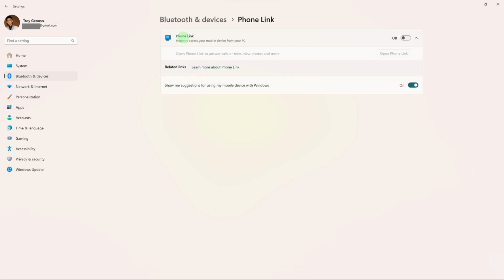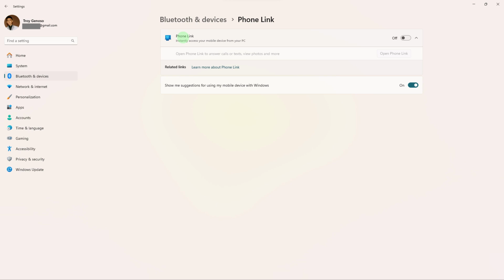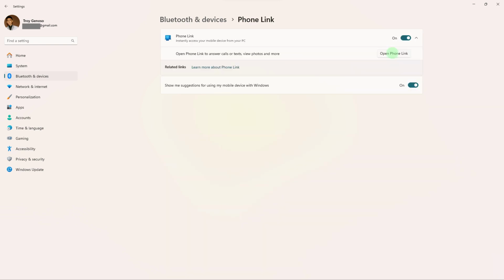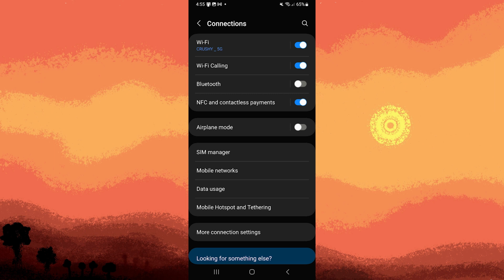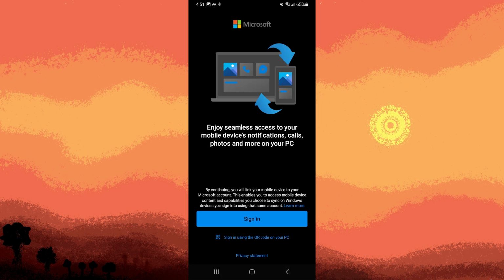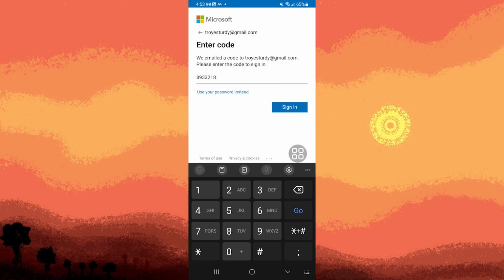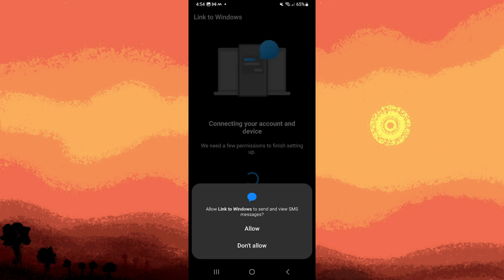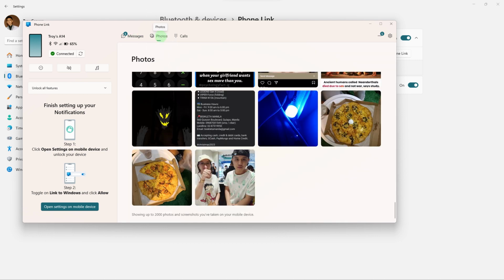How To Link Windows 11 To Android Phone (Quick Guide)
This lesson will show you how to link Windows 11 to Android phone. Follow along with the steps in the guide to learn an easy way to connect your Android to Windows 11.